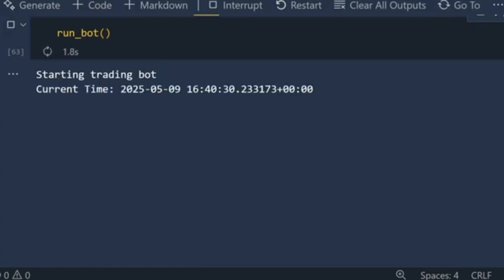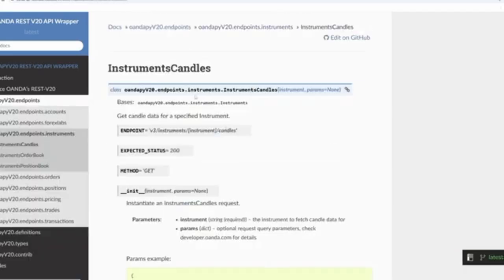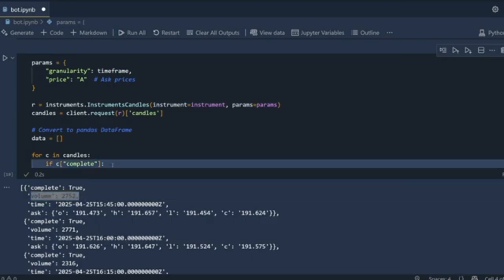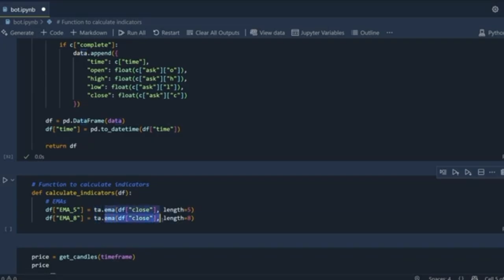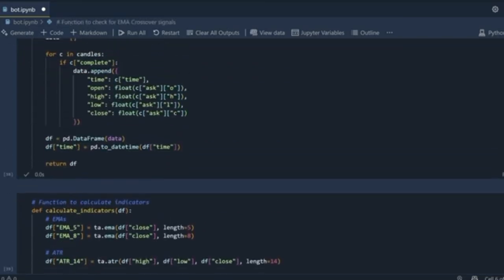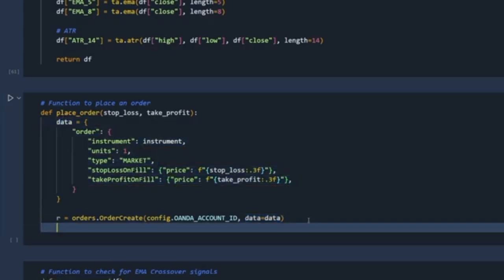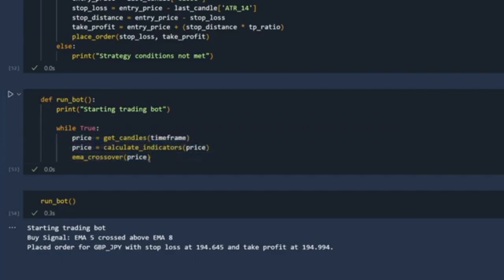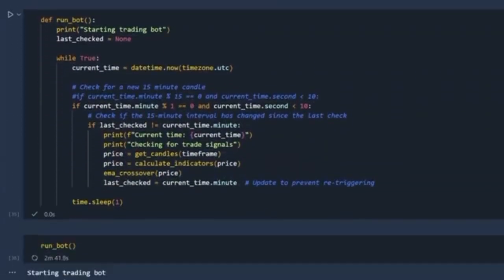How To Build a Trading Bot in Python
*🔧 How to Build a Trading Bot in Python | Full Algorithmic Trading Tutorial*
Esayas Media
In this step-by-step tutorial, you'll learn how to build your own algorithmic trading bot using Python and the OANDA v20 API. We walk through everything from setting up your broker connection to placing live trades using real-time market data.

By the end of the video, you’ll have a fully functional Python trading bot capable of automated trading with stop loss and take profit logic.

Python
OANDA API (via oandapyV20)
Technical indicators (custom logic)
REST API for live price data and order execution

How to connect to the OANDA broker API
How to fetch and process real-time price data
How to calculate technical indicators
How to define a basic trading strategy
How to place market orders programmatically
How to add stop loss and take profit
How to fully automate your bot
⏱️ *Chapters:*
00:00​ Initial Setup
00:40​ Setup Broker API
03:15​ Get Price Data
09:30​ Calculate Indicators
11:30​ Define Strategy
14:35​ Configure Bot
15:10​ Place Orders
18:10​ Stop Loss and Take Profit
20:15​ Automate Bot
all Writes reserved@2026EsayasMedia Thanks .